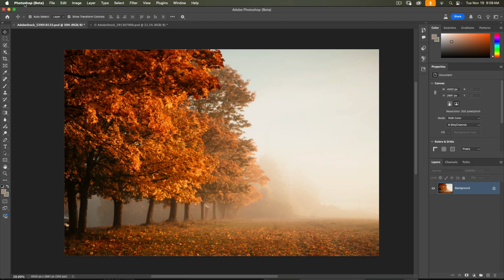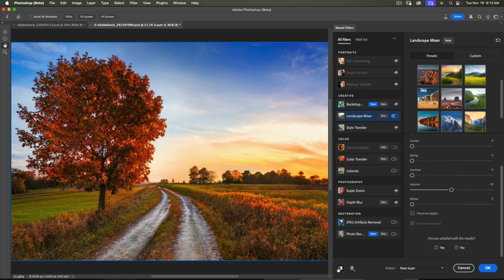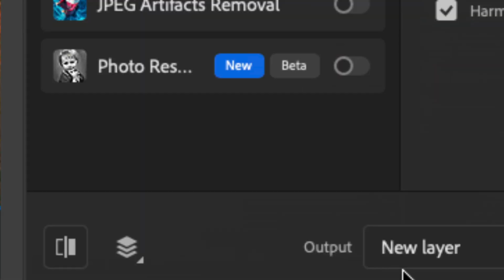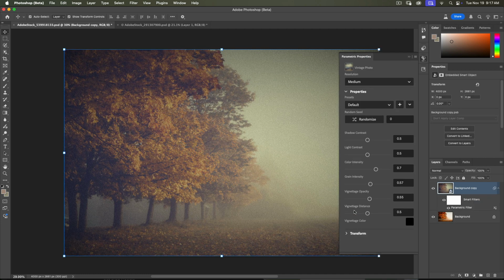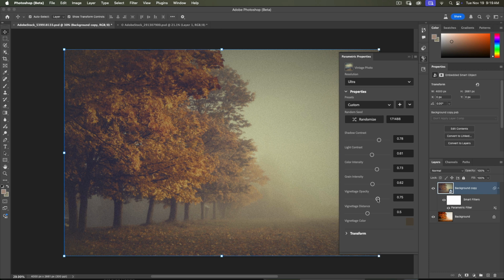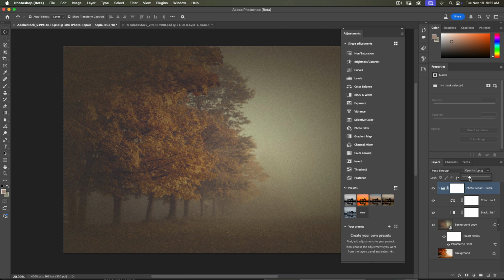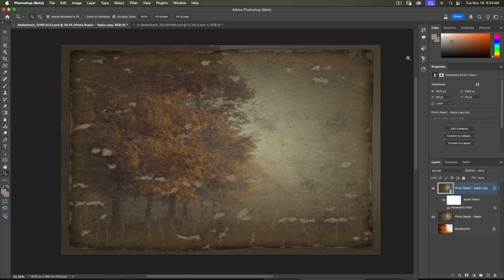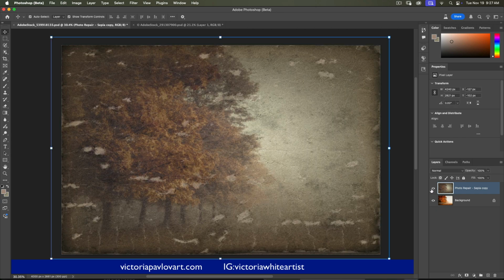Change Seasons and Create a Vintage Look in Minutes!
Transform Your Photos: Change Seasons and Create a Vintage Look in Minutes!

First of all, thank you so much for stopping by—I truly appreciate it! This video is for beginners. In this tutorial, I’ll show you how to Transform Your Photos: Change Seasons and Create a Vintage Look in Minutes! Yes, you don’t have to spend a lot of time applying effects in Photoshop. Now, you can do everything smarter and faster. If you’d like to practice using the same files I used, you can download them for free from Adobe Stock.